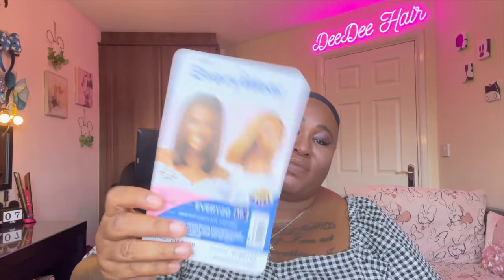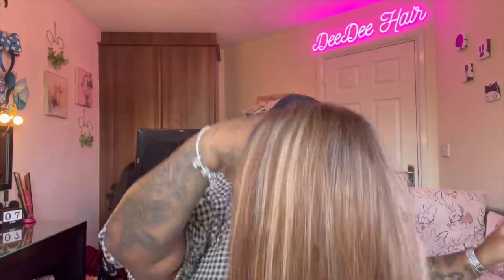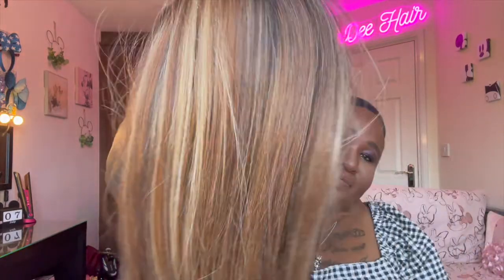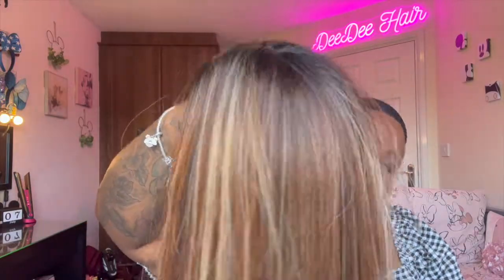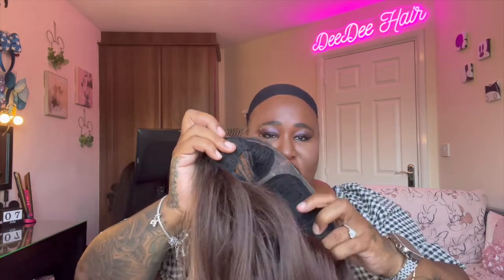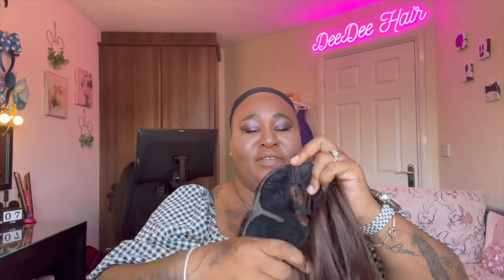JUST WISH IT WAS THICKER 😩 | Outre Every 20 @OutreHairTV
Hey all here I bring a wig that can be worn everday hence the collection Every Wear the only issue I found it was on the thin side compared to the look on the stock card. I got her in the colour DRST2/CHOCOLATE CARAMEL